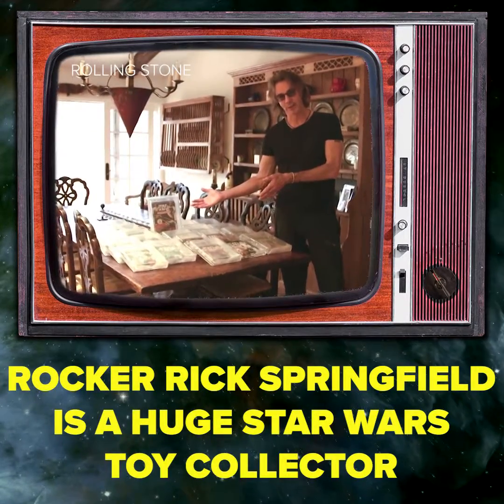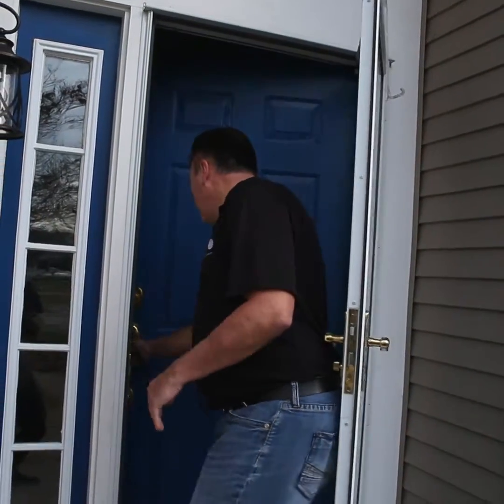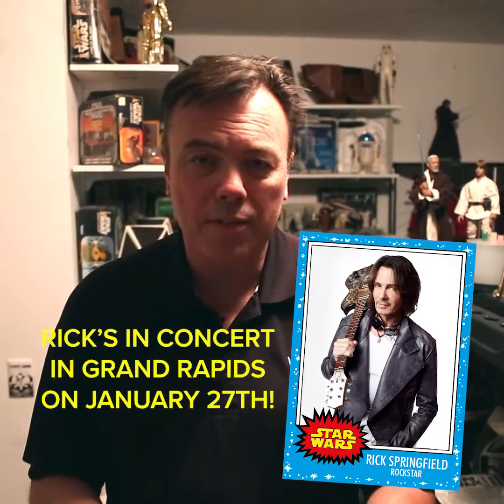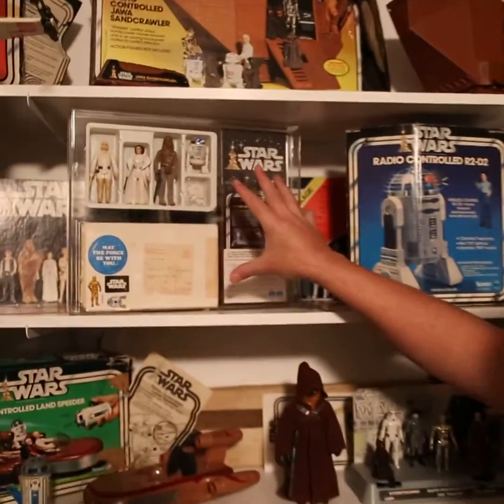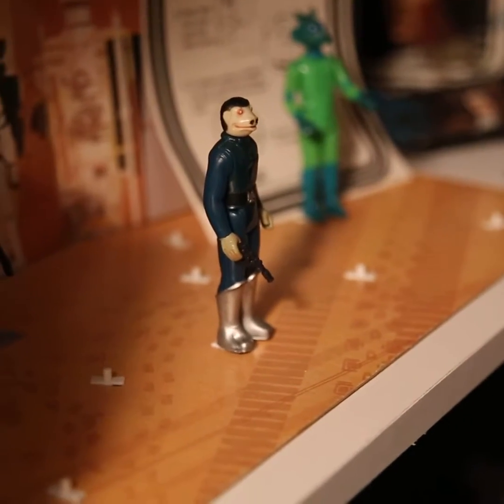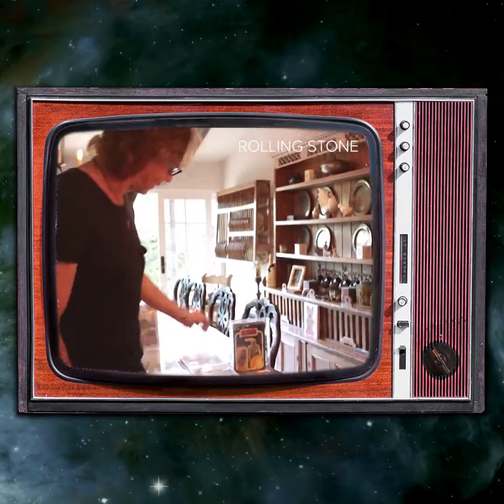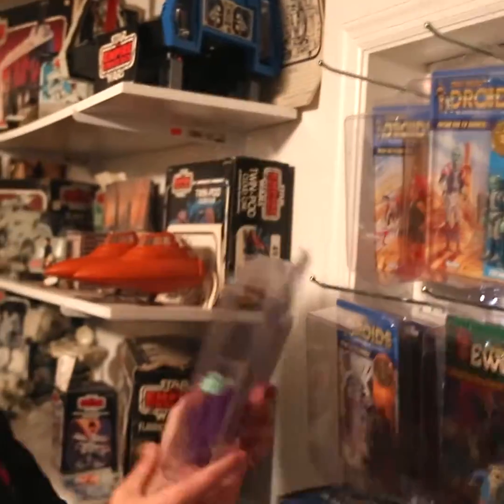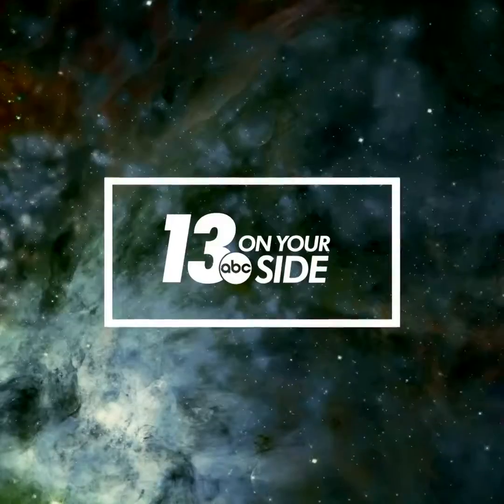OML SPRINGFIELD STAR WARS SOCIAL 18